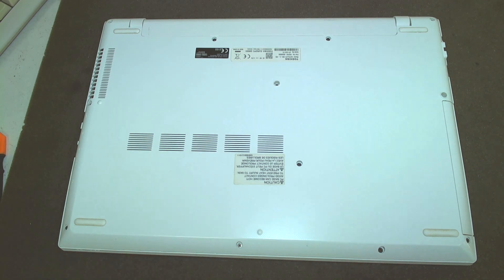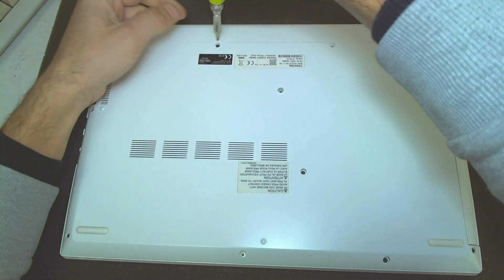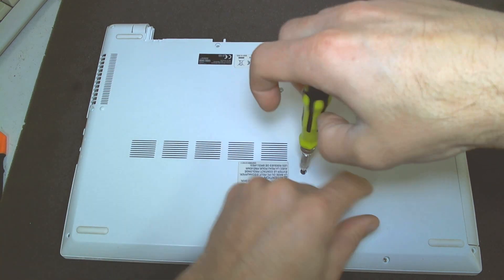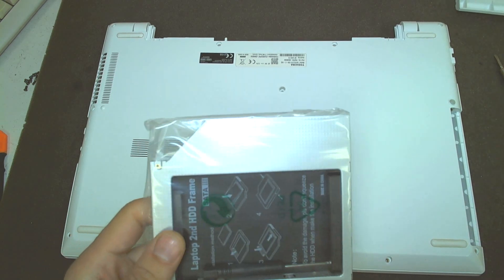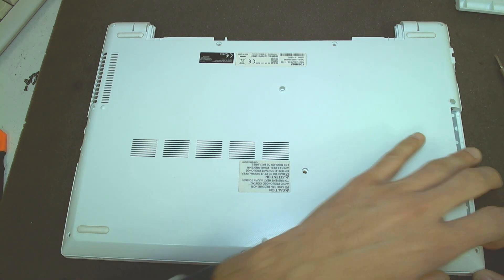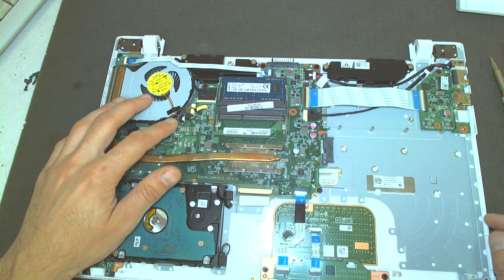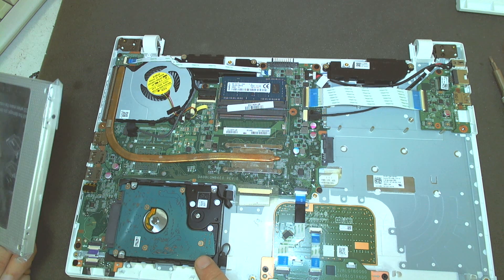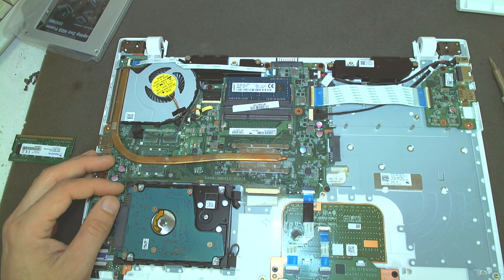Toshiba Satellite C55 Disassembly/ RAM SSD Upgrade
Sorry for the bad Audio, problems with the mic.

Tools i use the most:
1. Blade
2. Screwdrivers
3. Thermal paste - Arctic MX-2